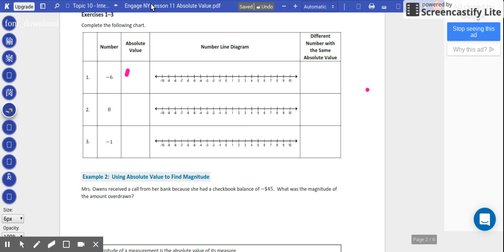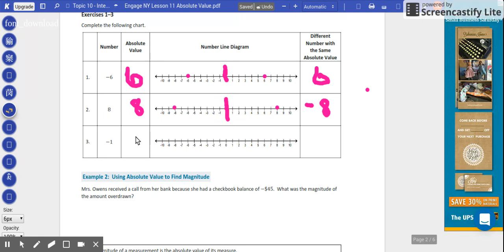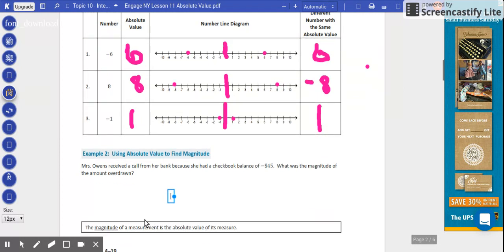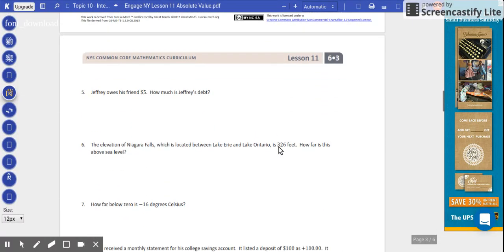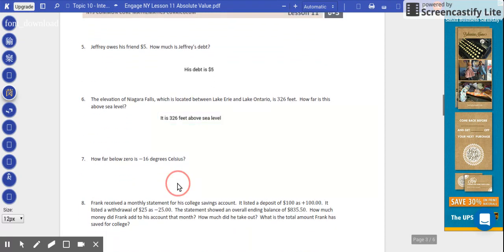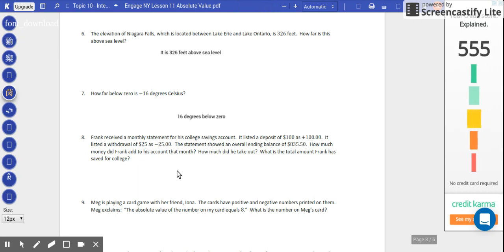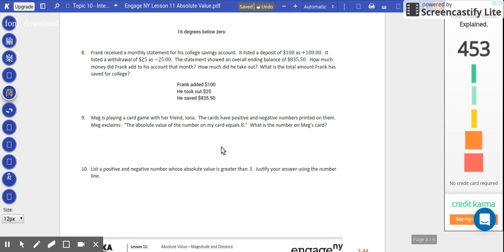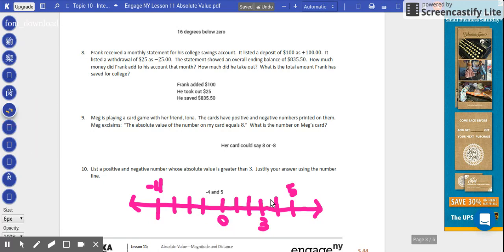Magnitude and Absolute Value